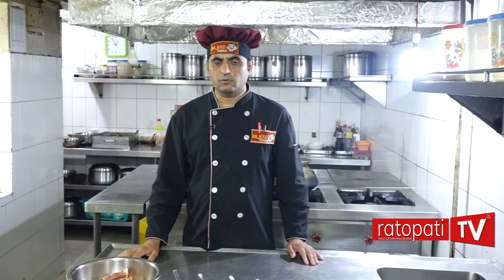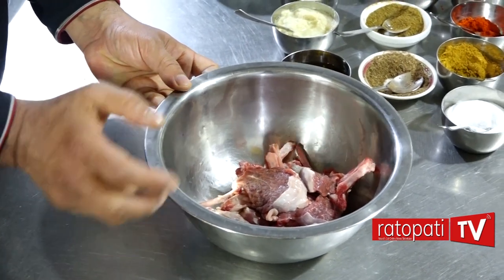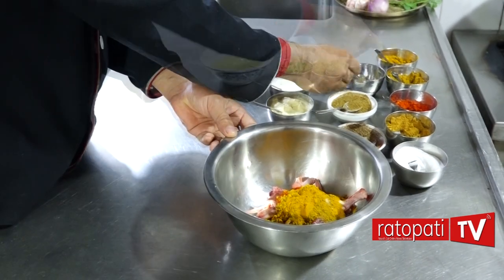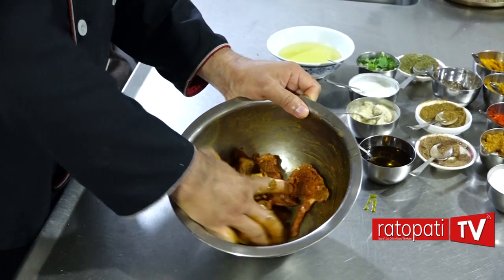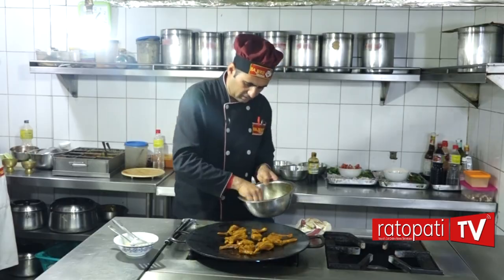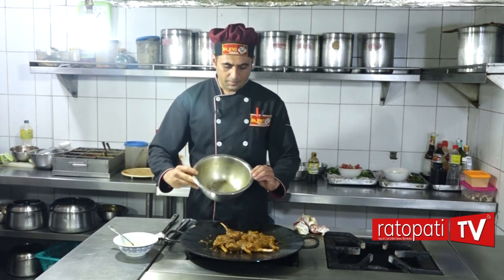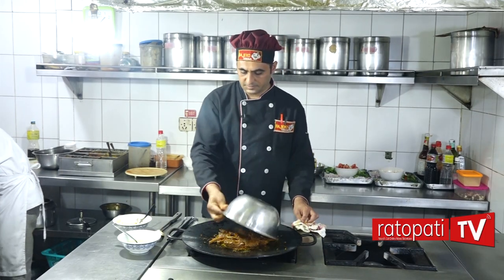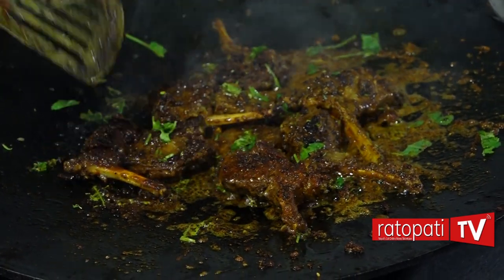Dashain Dish : Mutton Chop Bajeko Sekuwa Style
Dish: Mutton Chop
Chef: Mohan Prasad Rijal, Head Chef, Bajeko Sekuwa
Special Thanks: Sanjeev Kumar Timilsina,
Special Thanks : Sanjeeb Timalsina, Head of Operation
Venue : Bajeko Sekuwa, Gairidhara Outlet